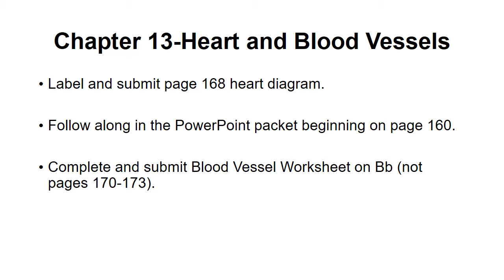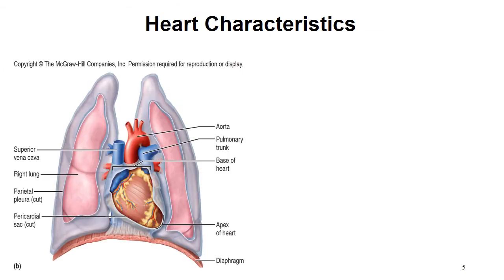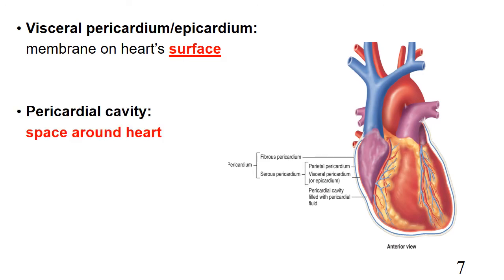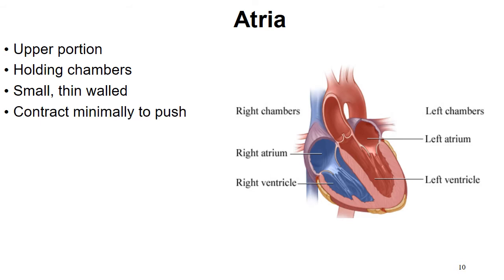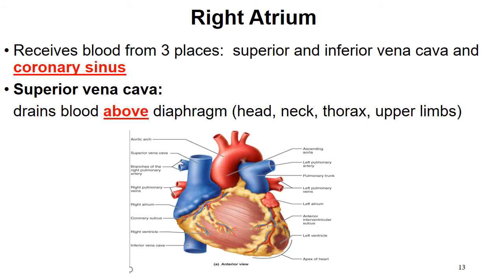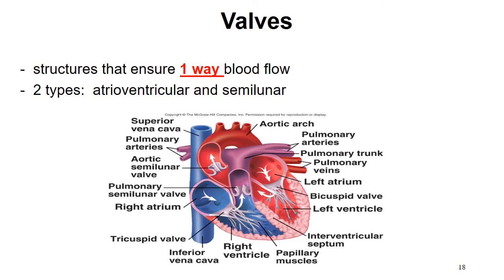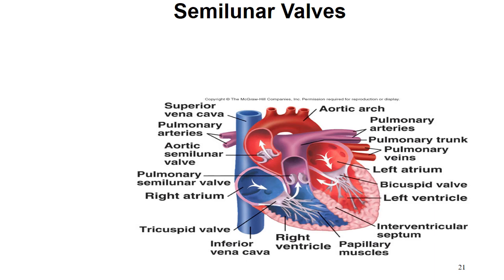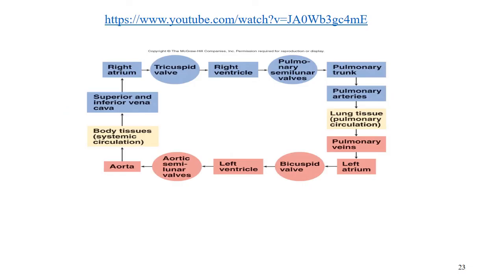Ch 13 Heart Part 1